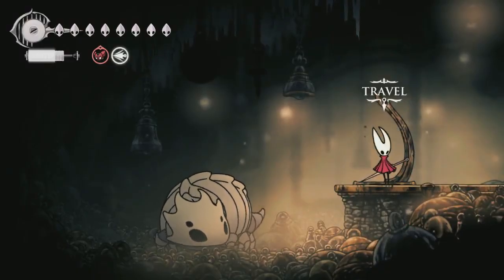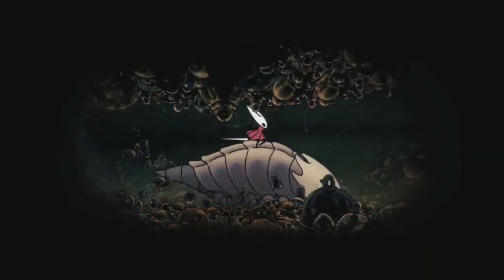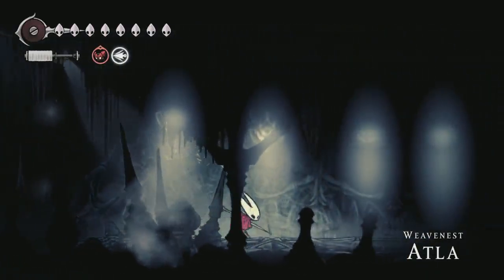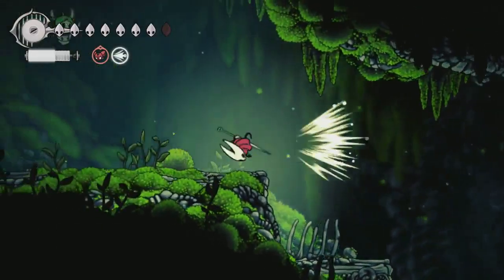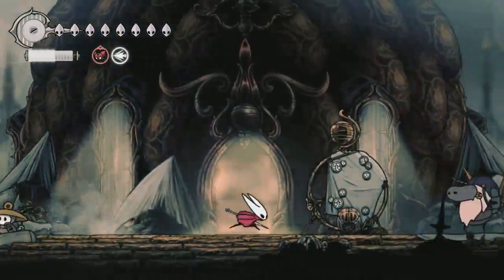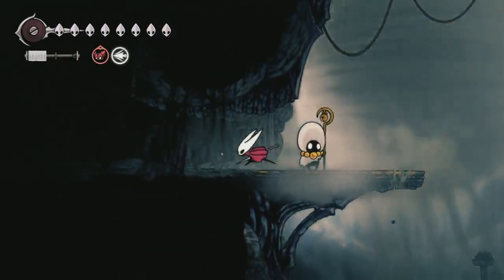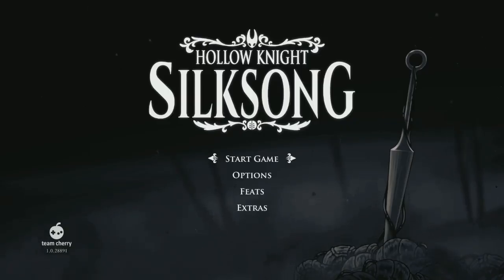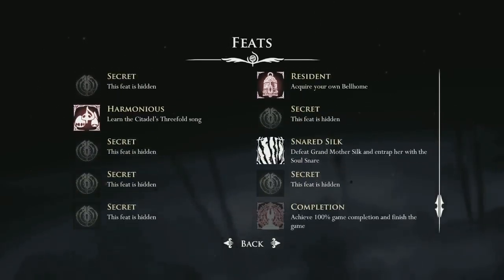Hollow Knight: Silksong (Blind) - Episode 83: Like Father, Like Daughter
In today's episode of the "Silksong" playthrough, we defeat Grand Mother Silk, only to discover that Hornet's similarities to her father aren't limited to their shared affinity for spikes and sawblades.

Just like with the Hollow Knight from "Hollow Knight", as much as I love the fight against Grand Mother Silk, it's surprisingly easy despite being the final boss battle of the standard ending. Though unlike the Hollow Knight, whose difficulty was hampered because its internal struggle against the Radiance was greatly impeding its abilities, Grand Mother Silk is made easy because most of the attacks she uses are borrowed from previous bosses- her claw swipe is shared with the Fourth Chorus, her horizontal needle spears are identical to First Sinner's, her silk trap attack is the same as the Cogwork Dancers' full-screen dash, and her falling rocks are similar to Widow's falling bells. So while Grand Mother Silk may give off the impression that she's going to be on par with the Radiance in terms of difficulty, by defeating those previous bosses, you've learned how to deal with pretty much everything she can throw your way before even meeting her.